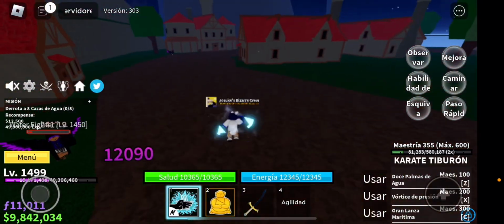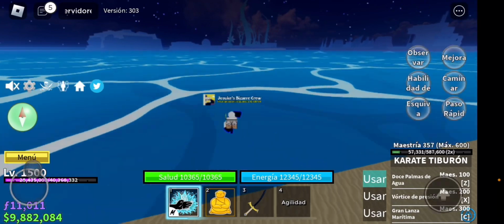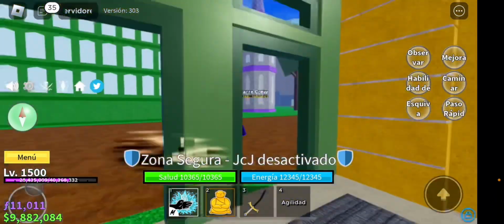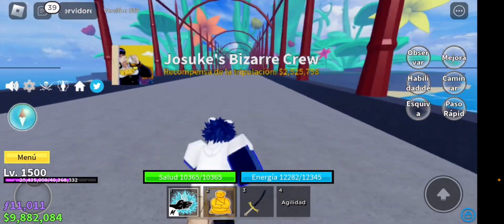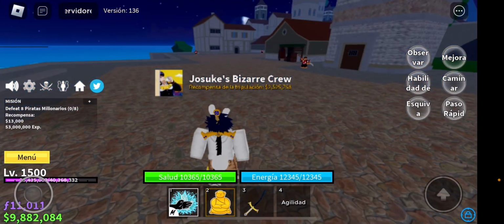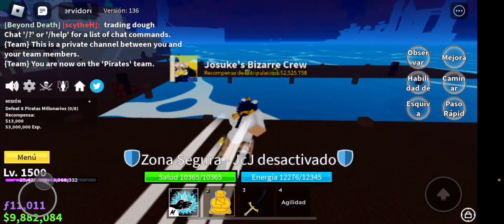Finally getting to third sea after so long